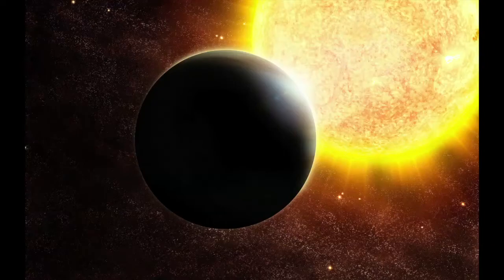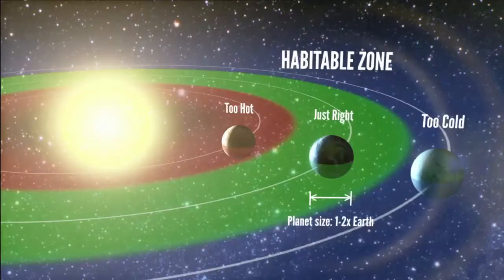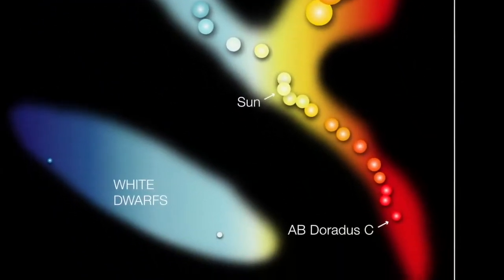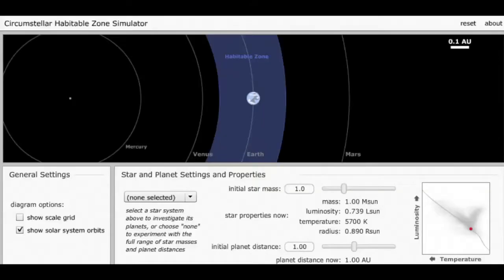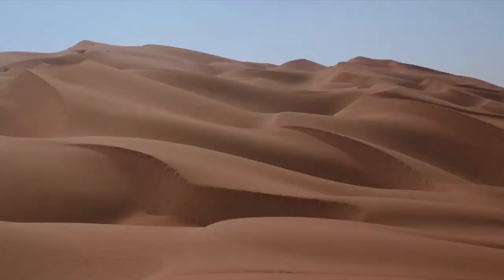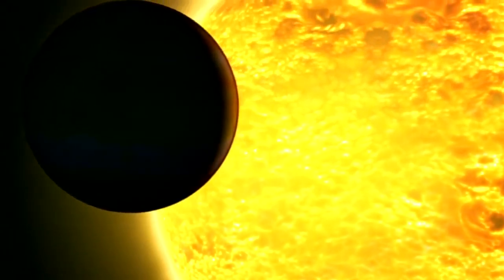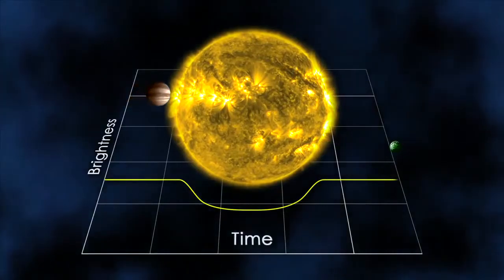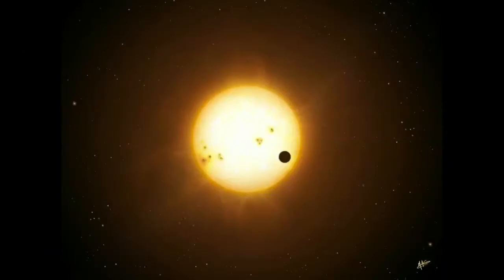Habitable Zones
S14 CORE104A KBusheeJGagliano